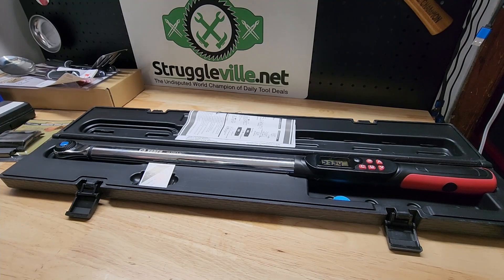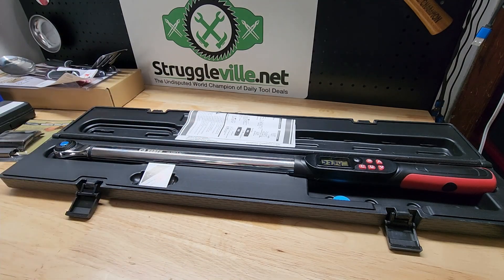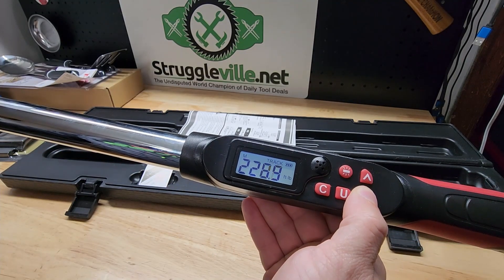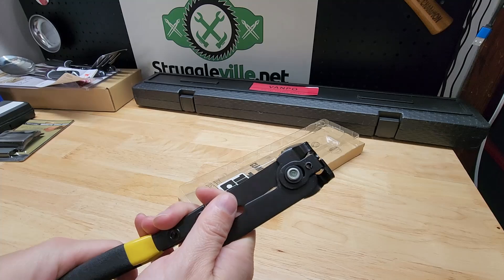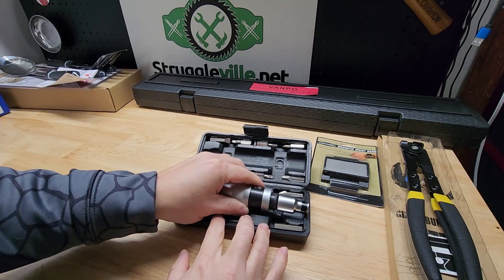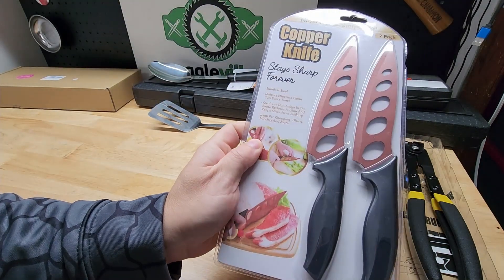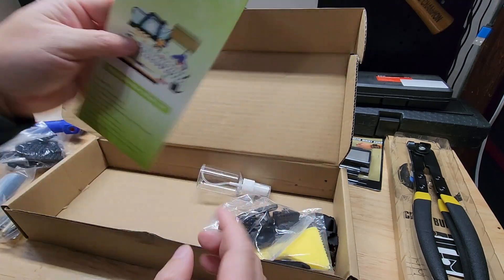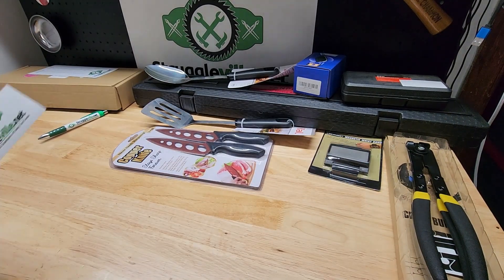Enter For A Chance To Win Some Amazing Tools!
Must be 18+ to enter. Must live in the US. The winner will be selected by random draw. I will e-mail the winner, if they don't provide their address within 7 days I will pick a new winner.

PJ
2205 S Perryville Rd. STE 138